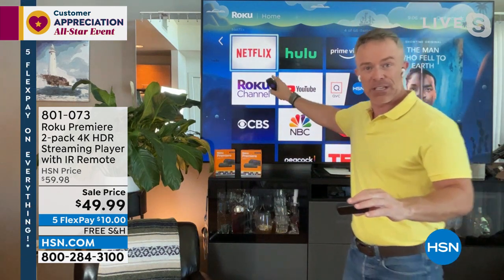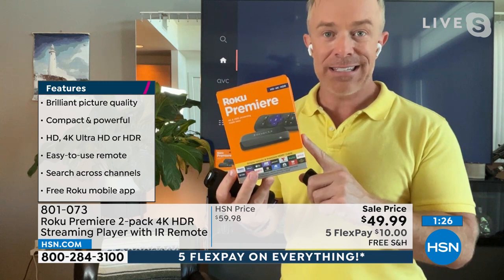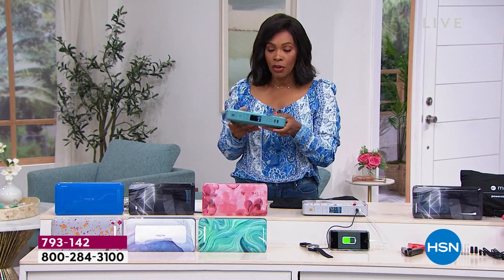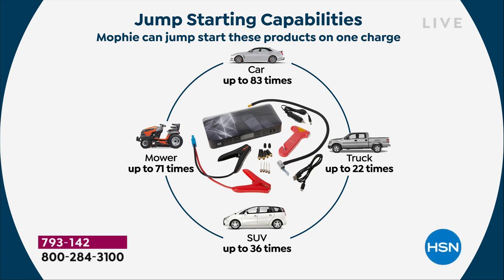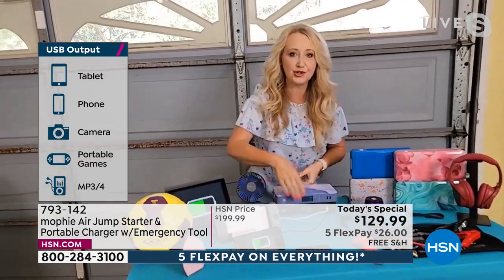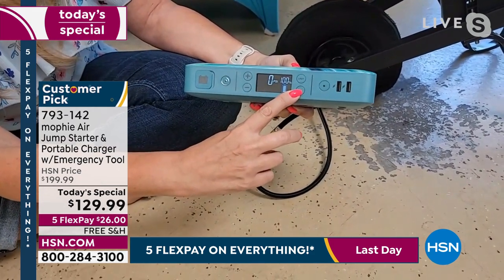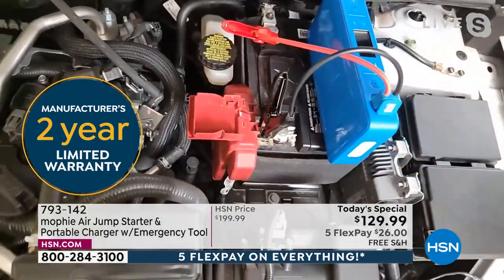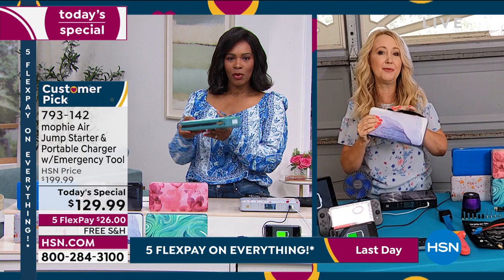HSN | Electronic Connection - Mophie 04.24.2022 - 09 AM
Stay charged whever you are with Mophie electronics.